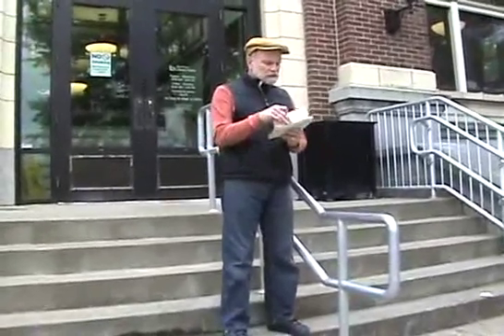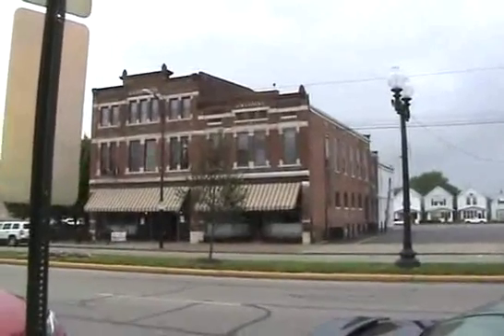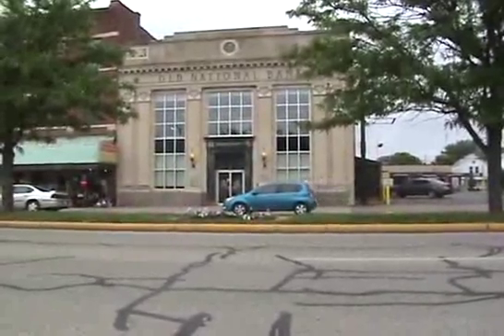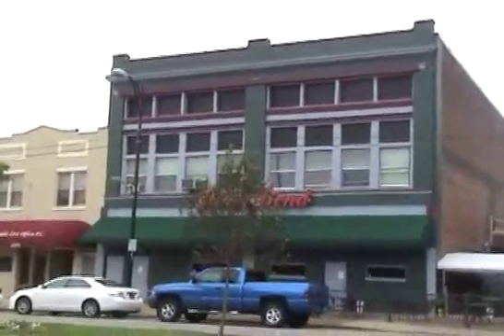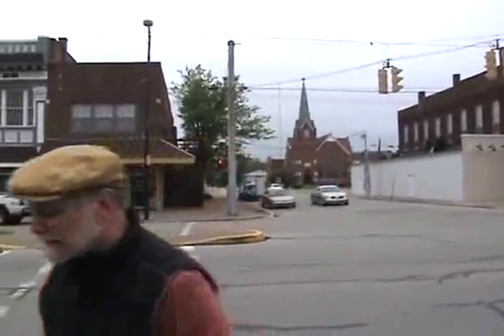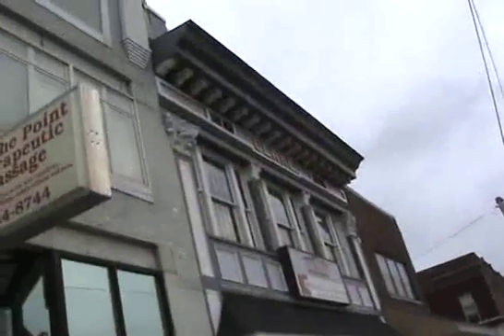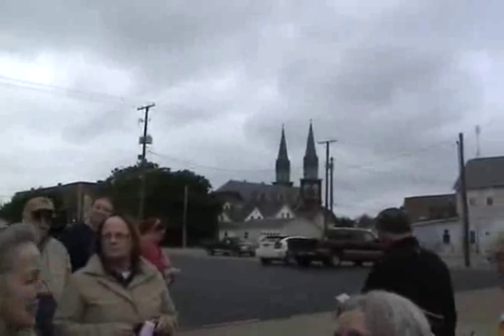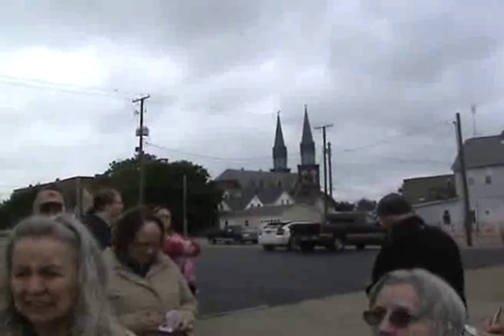Art Crawl West Franklin Street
Evansville, Indiana